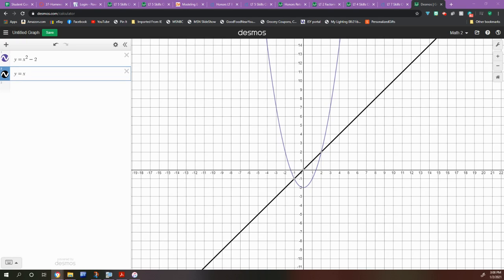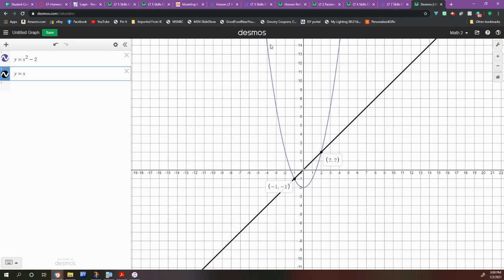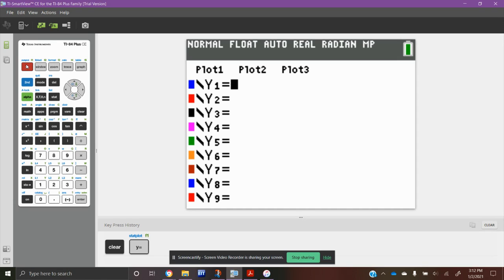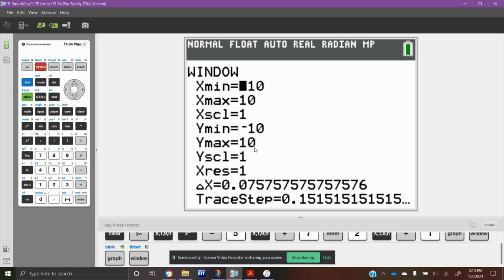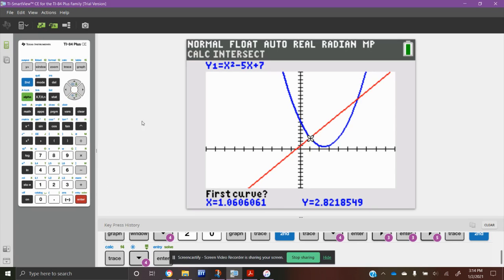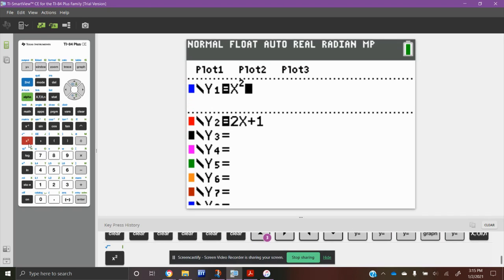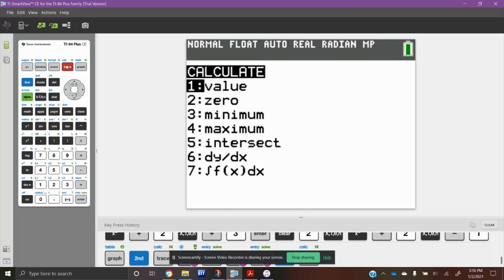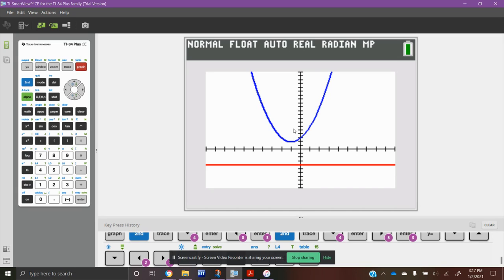LT 8 Systems of Equations